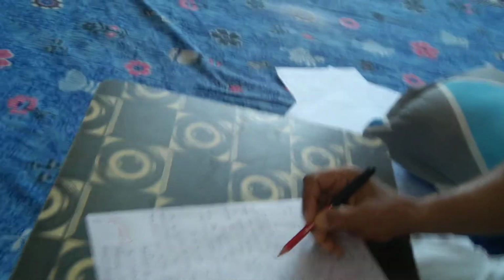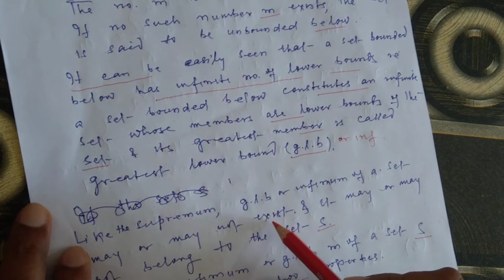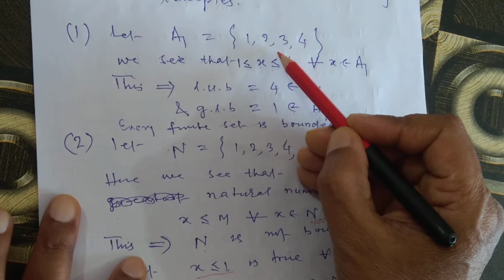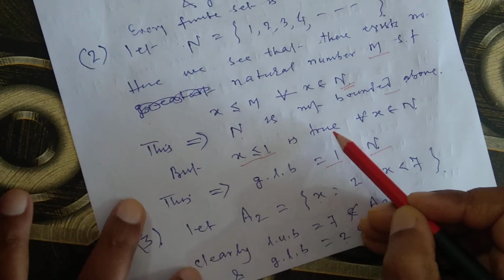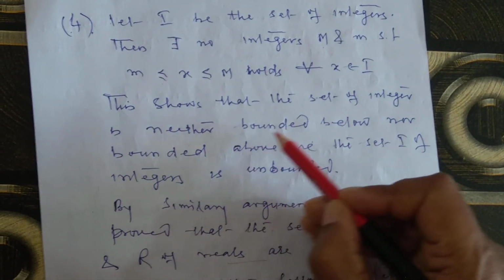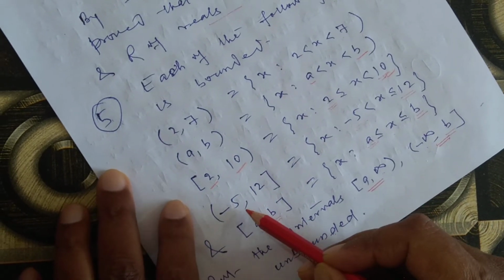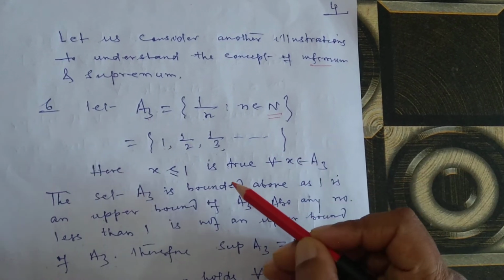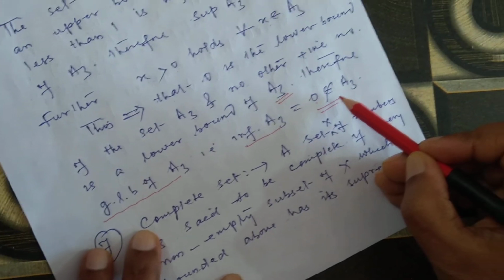(Video-3),real analysis, concept of intervals, paper-3, semester-2 by Dr Jawed Ahmad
About real analysis